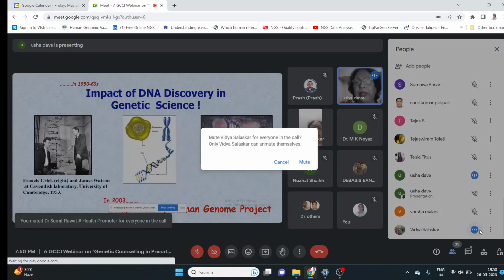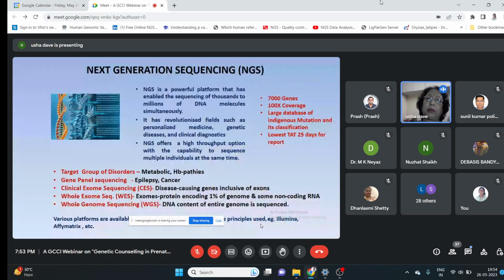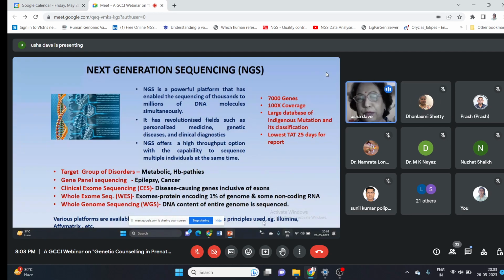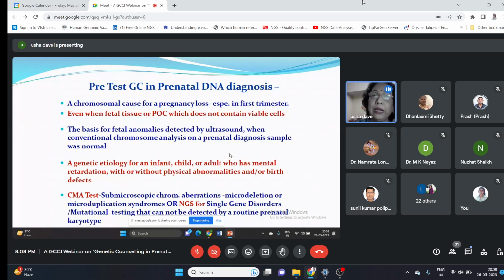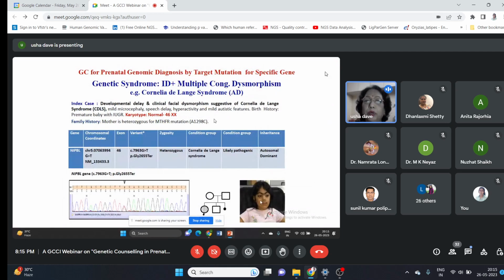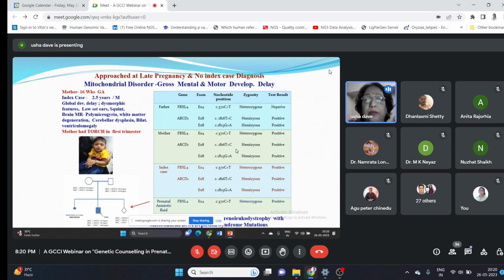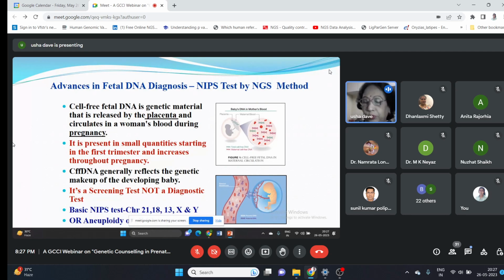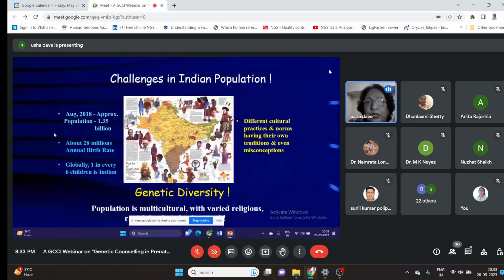'Genetic Counseling in Prenatal diagnosis'